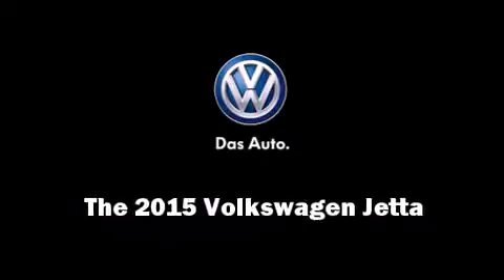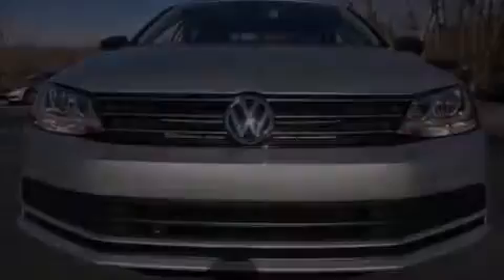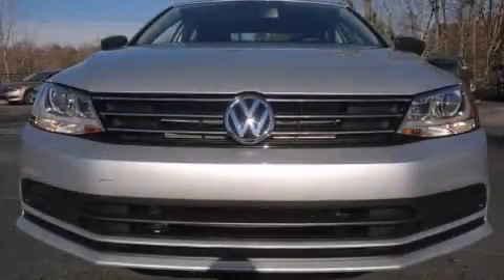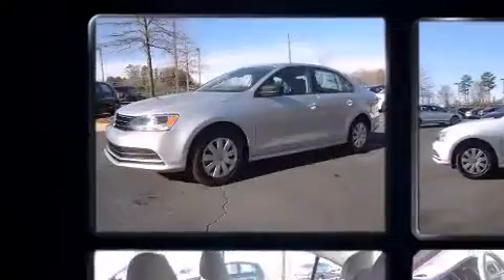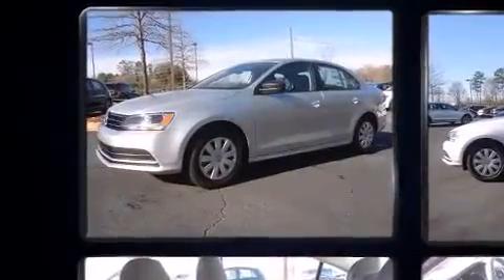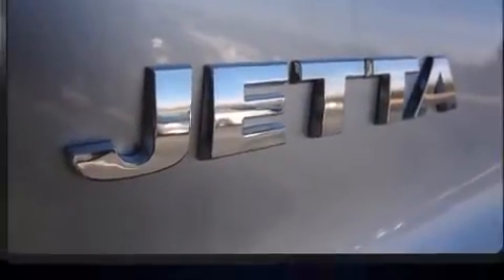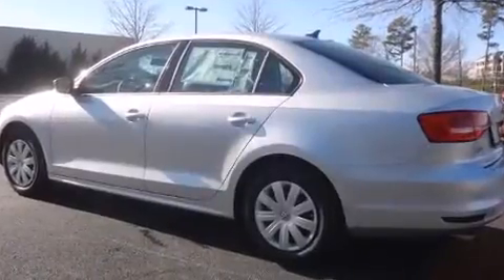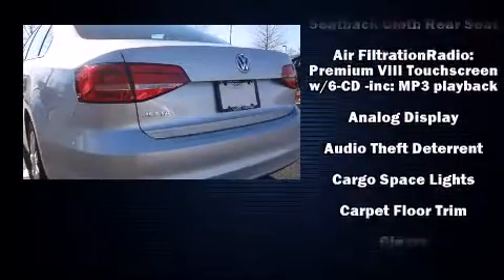2015 Volkswagen Jetta 2.0L S w/Technology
Discerning drivers will appreciate the 2015 Volkswagen Jetta. This 4 door, 5 passenger sedan offers the latest in technological innovation and style. Smooth gearshifts are achieved thanks to the efficient 4 cylinder engine, and for added security, dynamic Stability Control supplements the drivetrain. Volkswagen infused the interior with top shelf amenities, such as: front and rear reading lights, 1-touch window functionality, variably intermittent wipers, a trip computer, heated door mirrors, remote keyless entry, and air conditioning. You and your passengers will enjoy the stereo system, which includes a CD player with MP3 capability, steering wheel mounted audio controls, and 4 speakers, providing excellent sound throughout the cabin. Volkswagen also prioritized safety and security with features such as: dual front impact airbags, head curtain airbags, traction control, brake assist, ignition disabling, and 4 wheel disc brakes with ABS. This car was designed with safety in mind, allowing you to drive with even greater assurance. We pride ourselves in consistently exceeding our customer's expectations. Stop by our dealership or give us a call for more information.